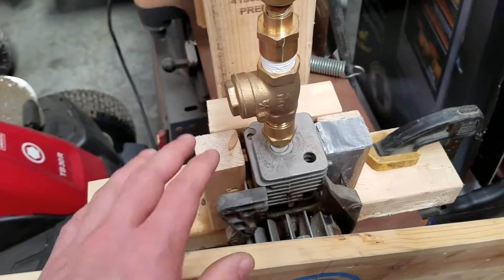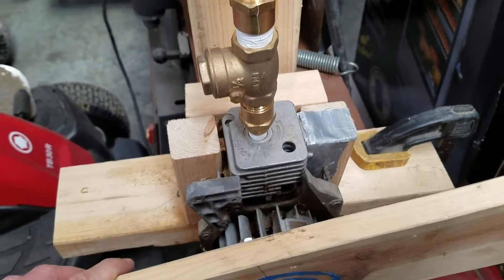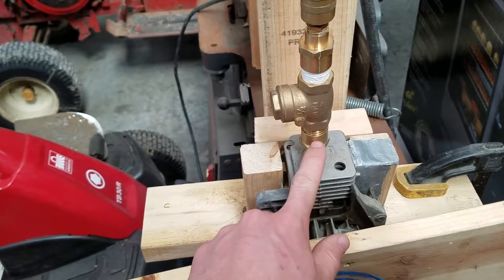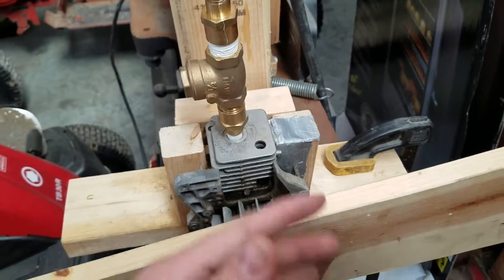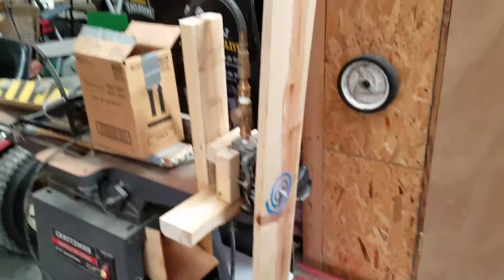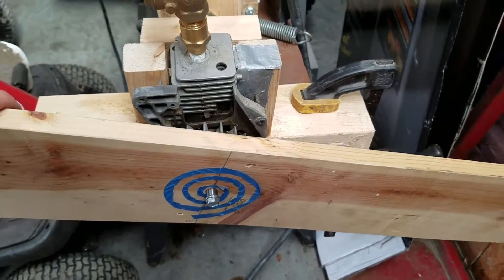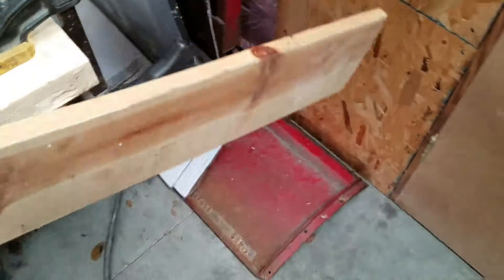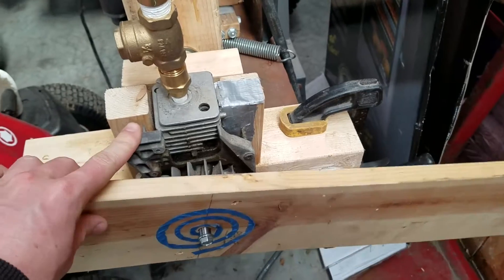2 stroke steam engine in action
Weed wacker engine converted to run off of steam/air useing a simple slam value and metal piping that cost around $13 dollars.